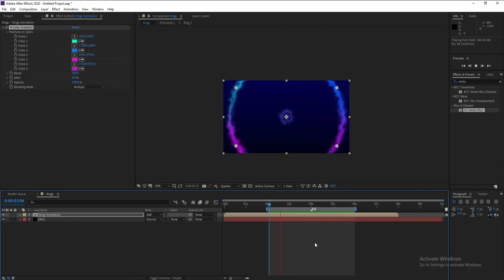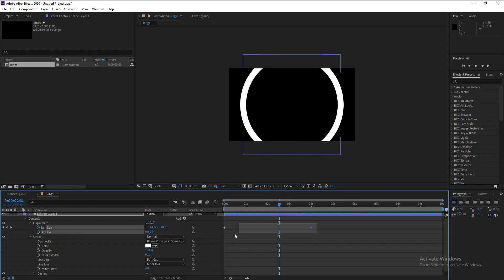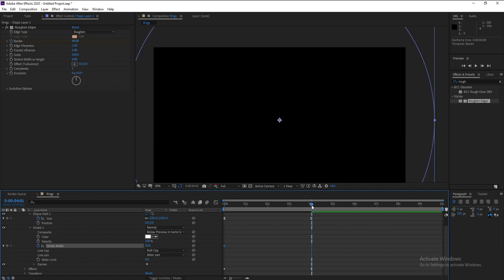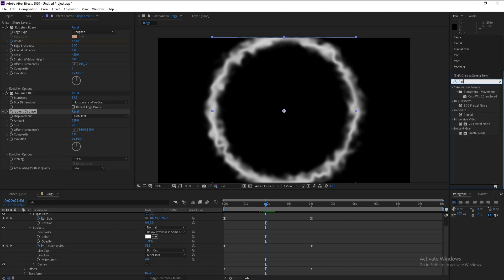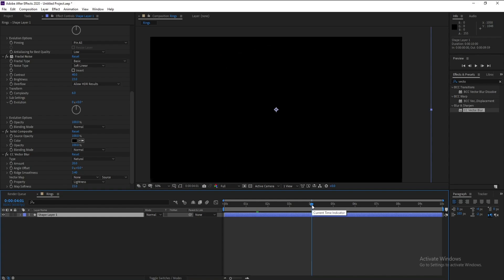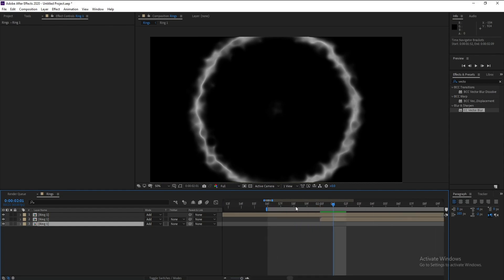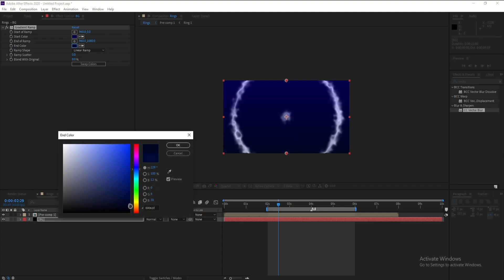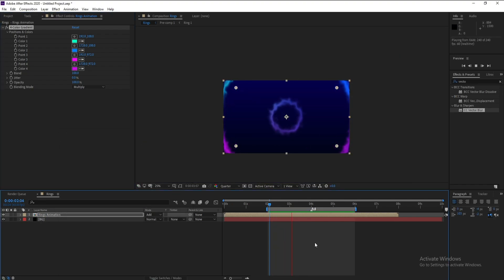How to Create a Looping Circle in After Effects - After Effects Tutorial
How to Create a  Looping
Circle in After Effects - After Effects Tutorial